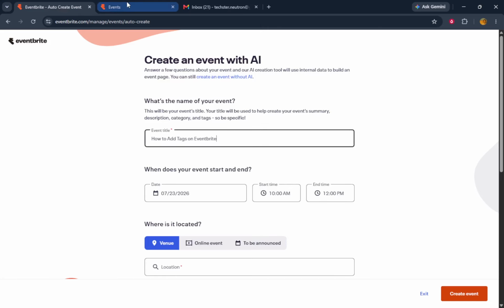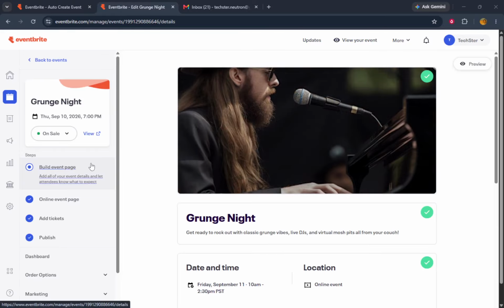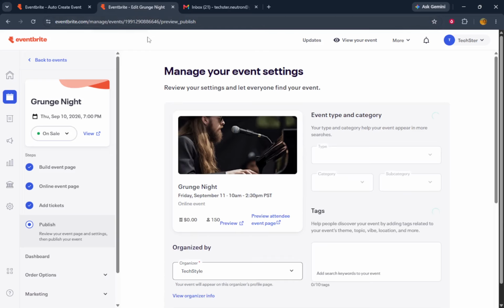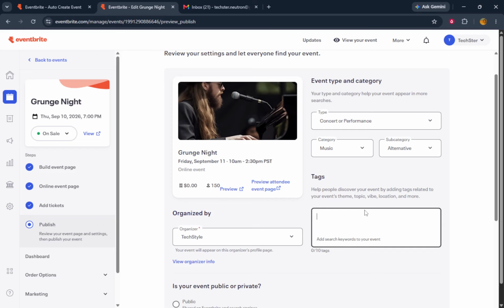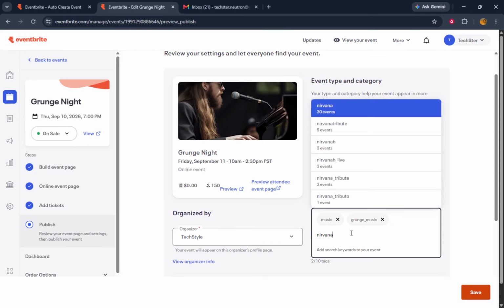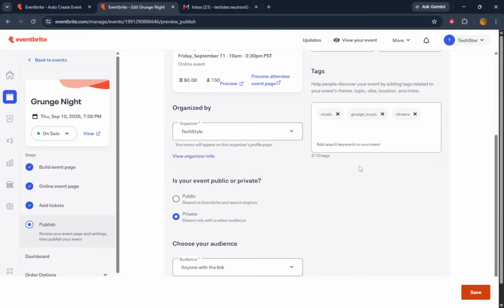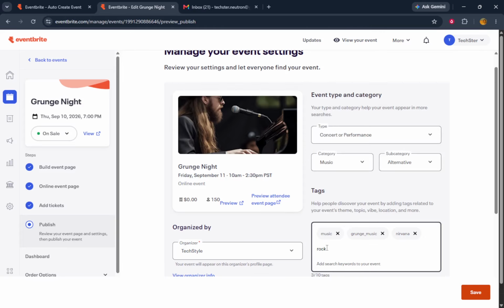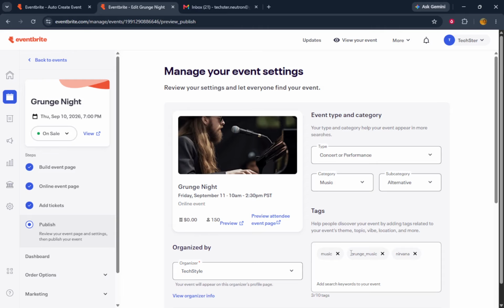How to Add Tags on Eventbrite [2026 Full Guide]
How to Add Tags on Eventbrite

Unlock the full potential of your Eventbrite events by mastering the art of adding tags! In this informative tutorial, we dive into the importance of tags on Eventbrite and how they can greatly enhance your event's visibility. Unlike social media hashtags, Eventbrite tags are powerful keywords that help your audience discover your event more easily. We'll guide you step-by-step through the process, from logging into your Eventbrite account to navigating your Event Dashboard and making updates in the Edit event section. You'll learn how to select relevant keywords that accurately represent your event and resonate with your target audience. Plus, we’ll share tips on maximizing your event's reach by choosing the right tags and updating them as needed. Whether you’re hosting a music festival, workshop, or business meeting, optimizing your event with tags is crucial for attracting the right attendees. Join us as we ensure your events shine bright on Eventbrite!